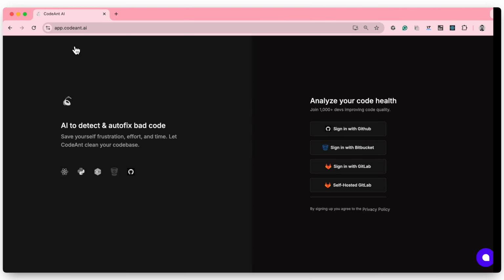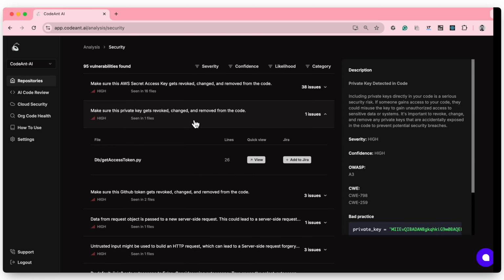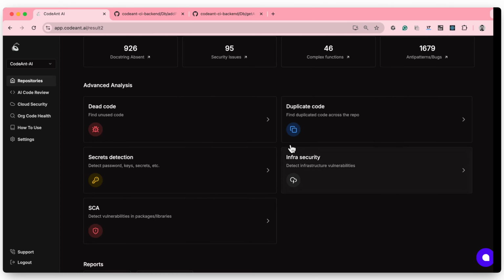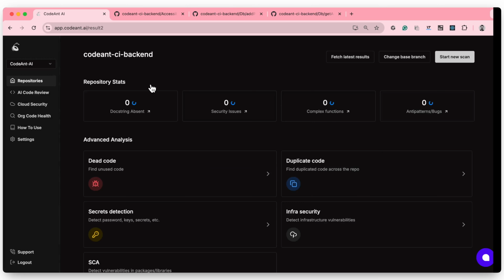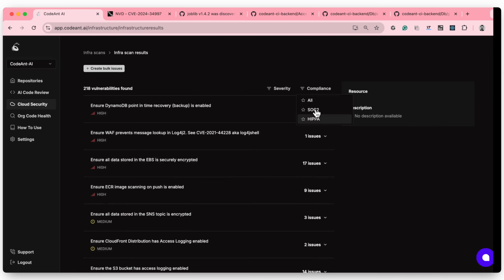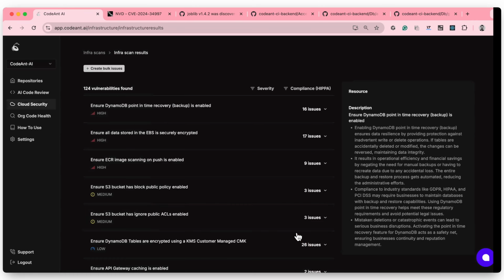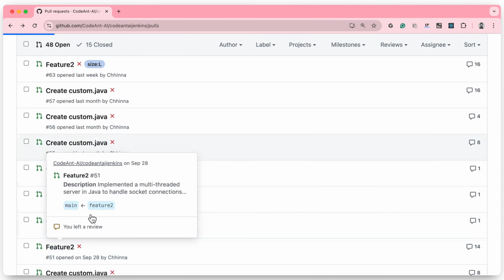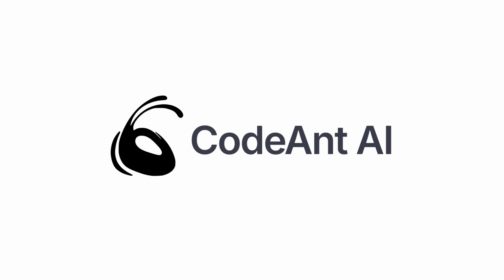Code Security & Compliance Product Demo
CodeAnt AI: Code Security & Compliance Product Demo

Join us for a demo of CodeAnt AI's powerful Code Security and Compliance product, designed to enhance code safety and streamline compliance efforts.

Features include:
- Static Application Security Testing (SAST)
- Infrastructure as Code (IaC) Security
- Third-Party Dependency Analysis
- Secret Scanning
- HIPAA and SOC 2 Compliance Checks
- Pull Request Security Review

Discover how CodeAnt AI helps developers secure code and meet industry standards in real-time!